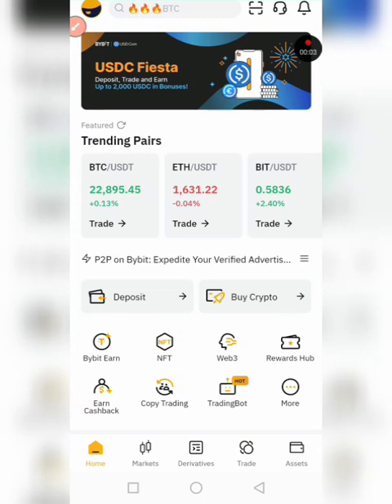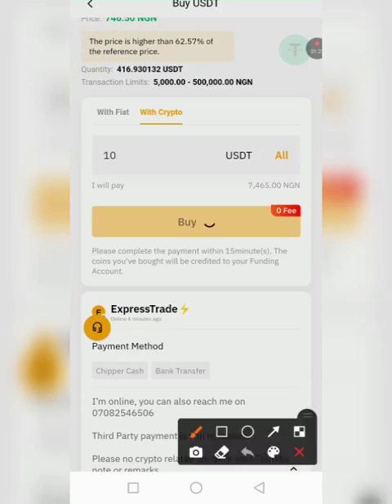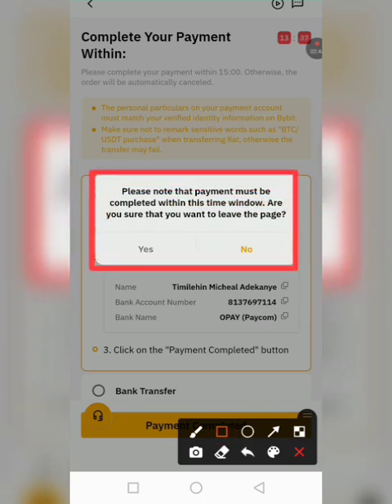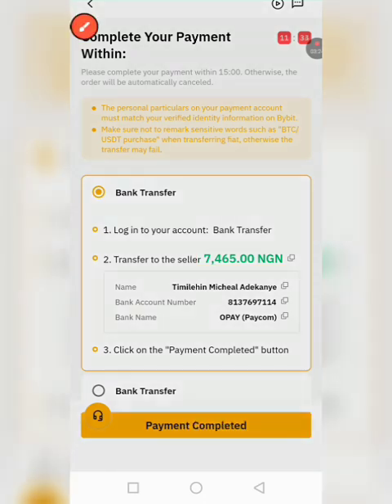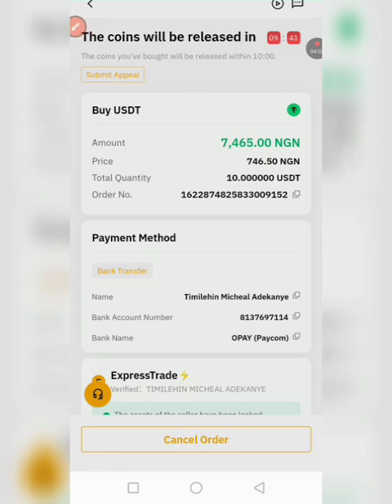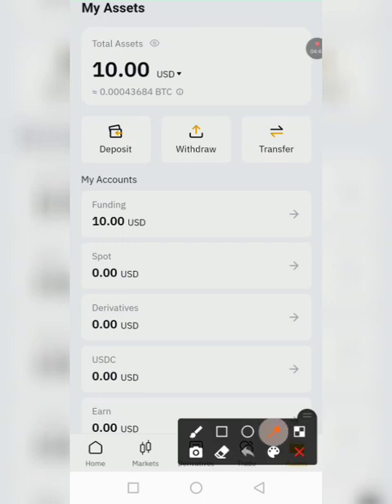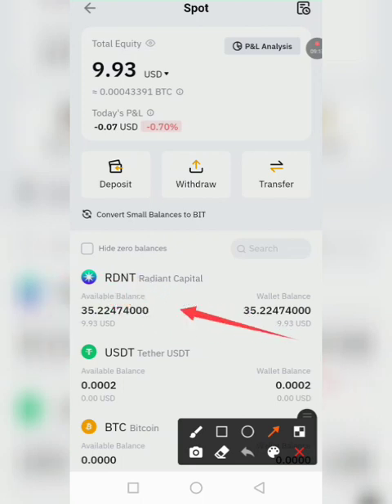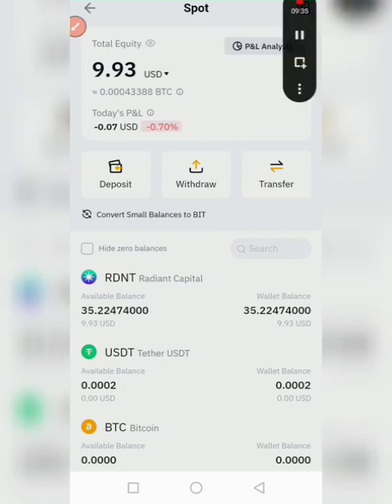Another trusted platform to make profit on trading (part 2)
Bybit is also one of the best place to buy,sell and trade crypto using your smart phone.

Follow on Facebook and Twitter 👉 virtual team